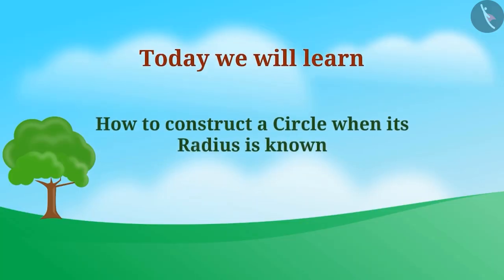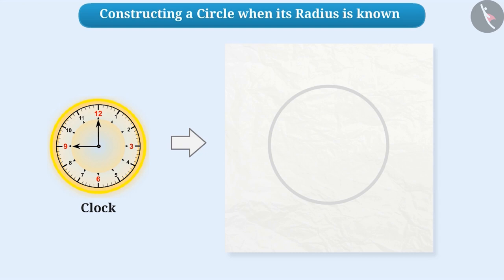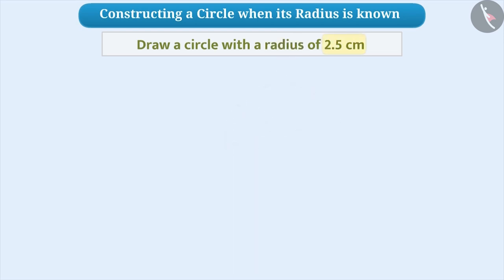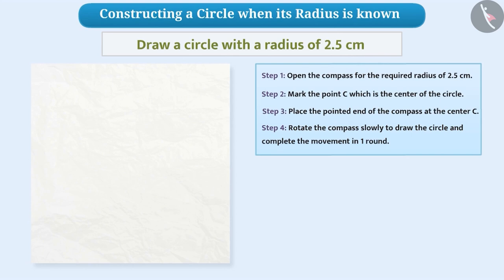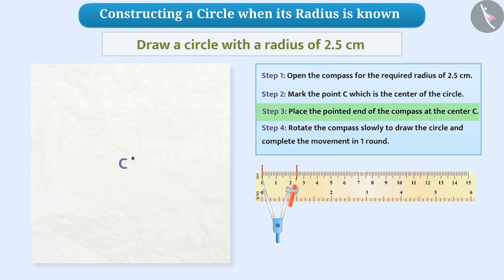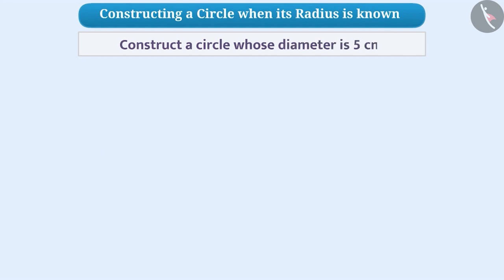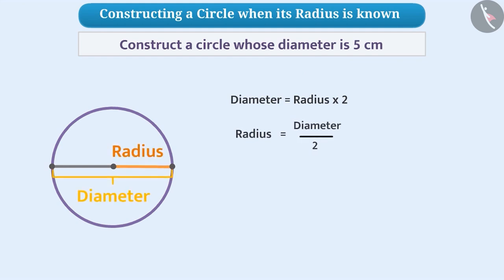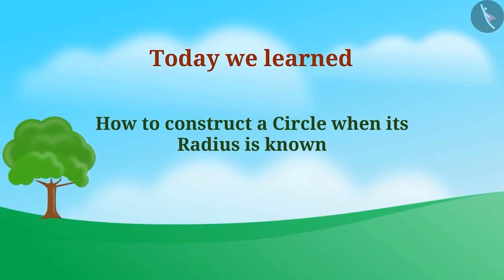Consruction of a circle | Part 1/3 | English | Class 6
Consruction of a circle | Part 1/3 | English | Class 6 |  | NCERT |

Consruction of a circle | Practical Geometry | Grade 6 | NCERT | Practical geometry

Welcome to part 1 of Consruction of a circle. In this video, we will discuss the concept of Consruction of a circle.